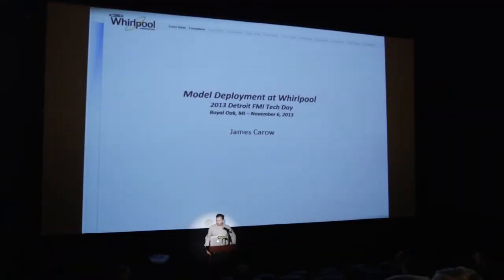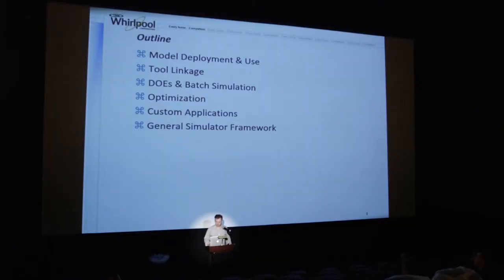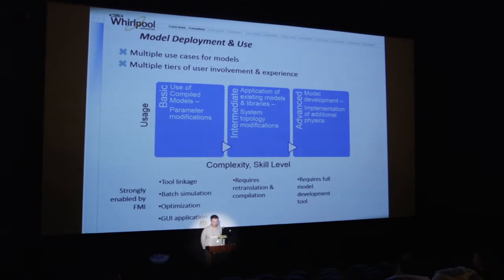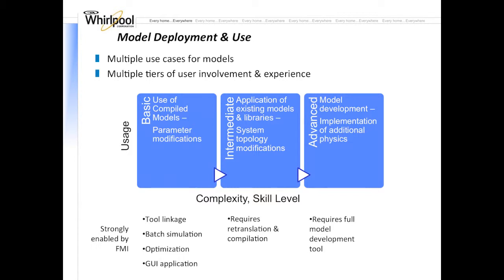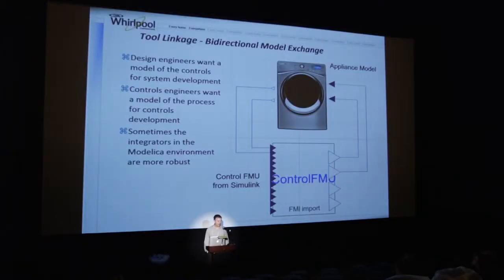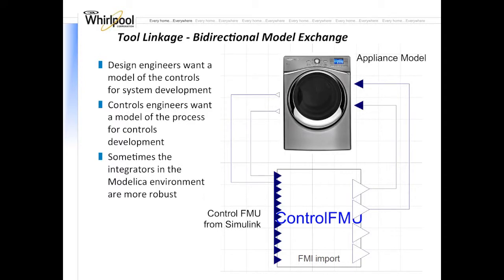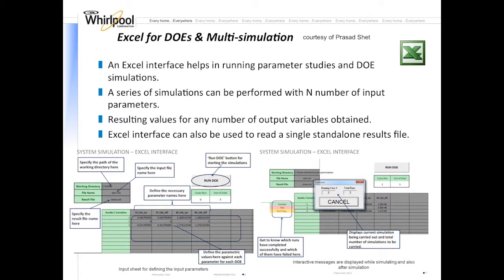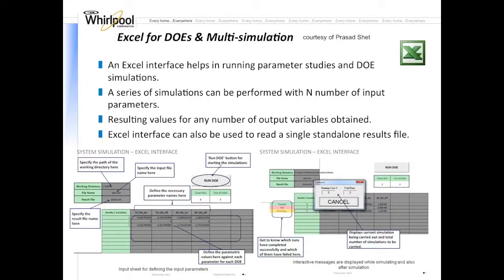Jim Carow on Model Deployment via FMI at Whirlpool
Jim focuses on one of the primary end benefits of the FMI (Functional Mockup Interface) open standard, easy deployment of expert-built simulation models for use by the wider engineering community.